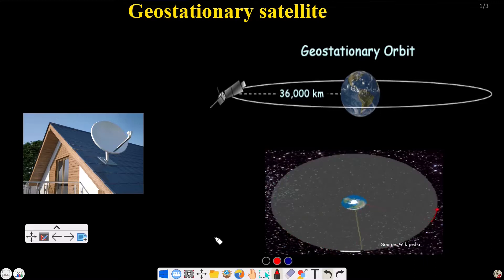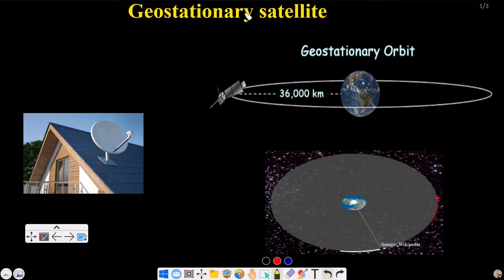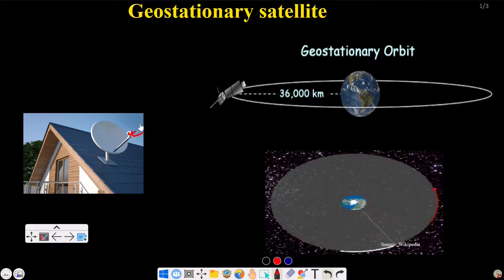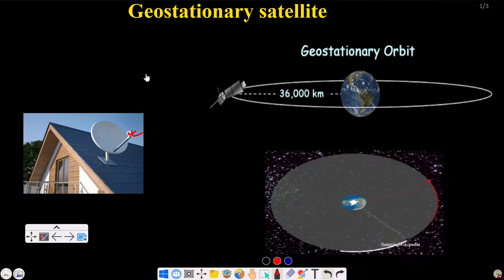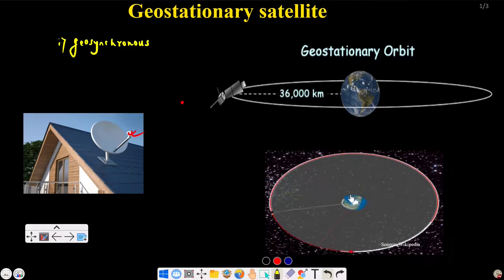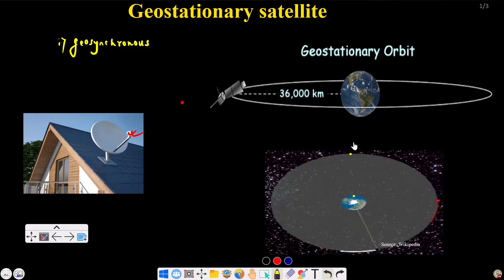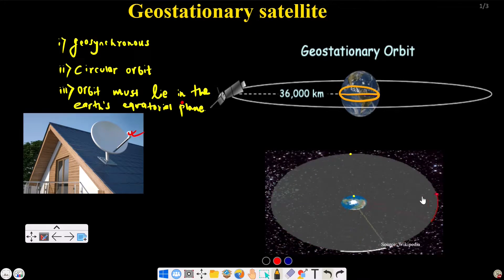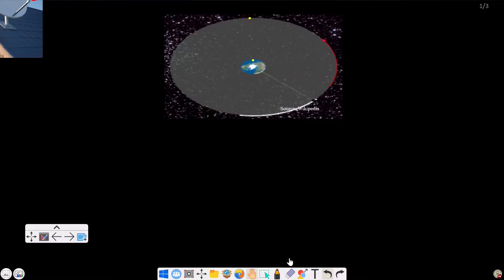#6 Geostationary satellite | Class 11 NEB Physics | In Nepali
This video will overview the concept behind geostationary satellites and orbit.